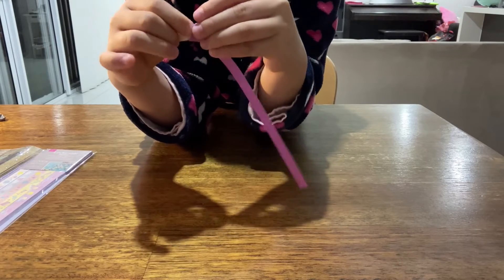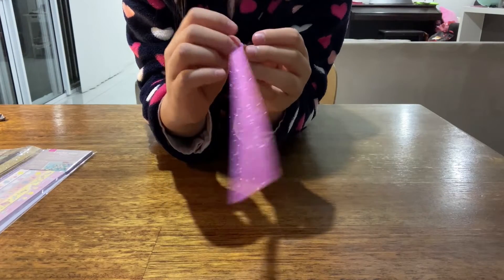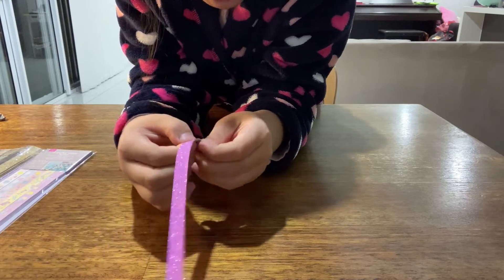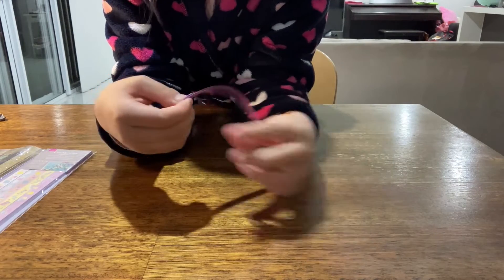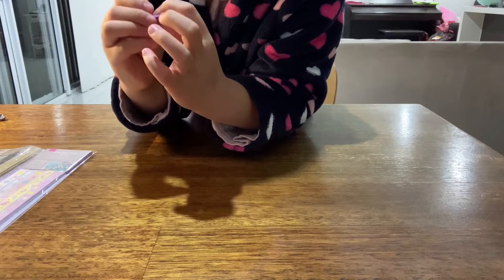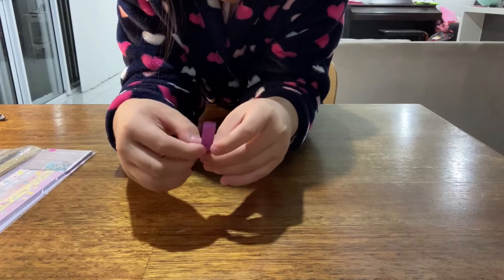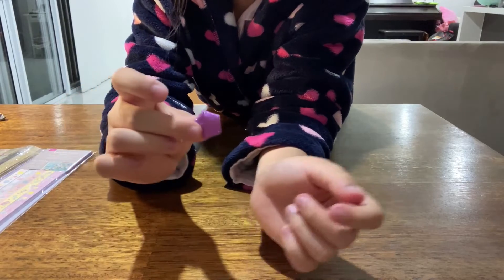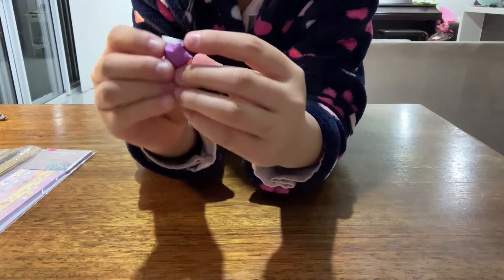DIY012 How to make lucky stars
Renee teaches you how to make lucky stars with paper.